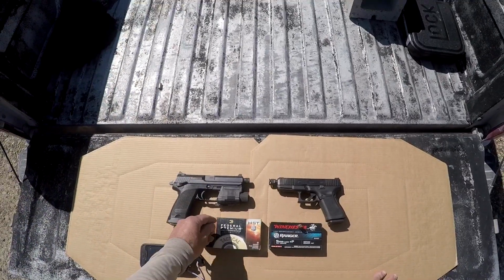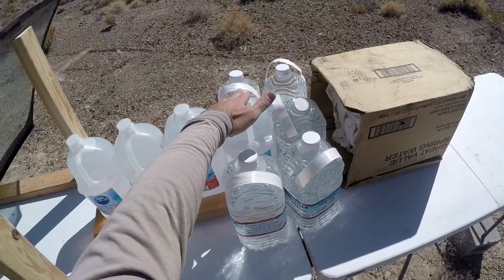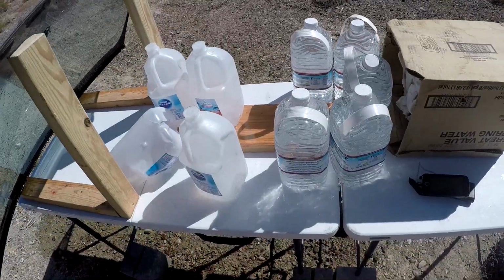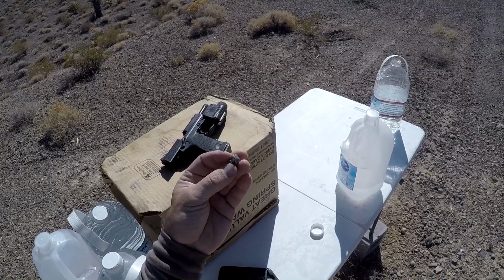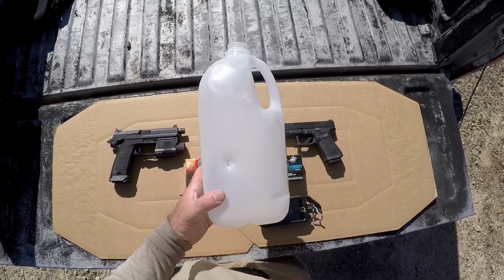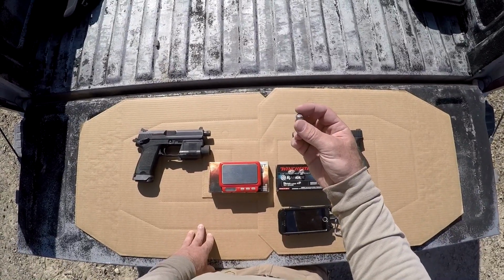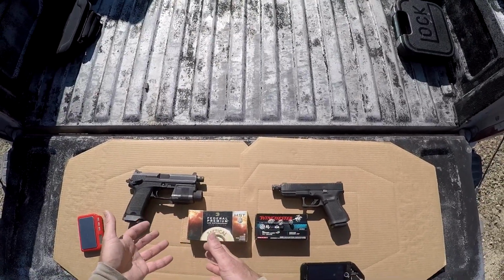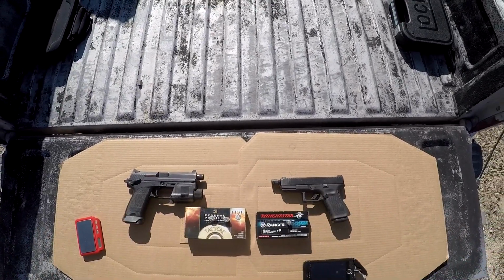9mm vs .40 Windshield test pt.2 147gr+p Ranger Bonded, 165gr. HST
A ballistics test of the 9mm 147gr+p Ranger Bonded Service and the .40 165gr. HST.  9mm vs .40
pt 2.

9mm, 4 jugs pen, exit on 4th, 137gr. .41"x.55"

.40, 4 jugs pen, no exit,  161gr.  .48"x.60",  155gr. .45"x.69"